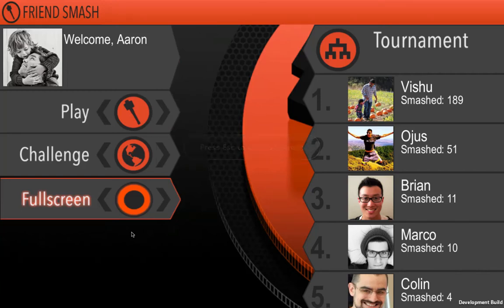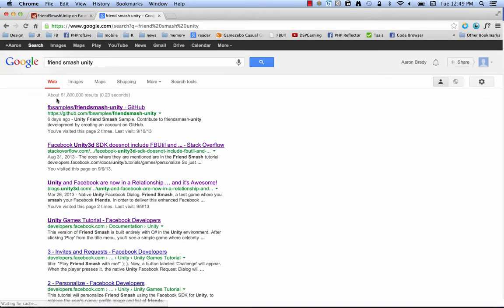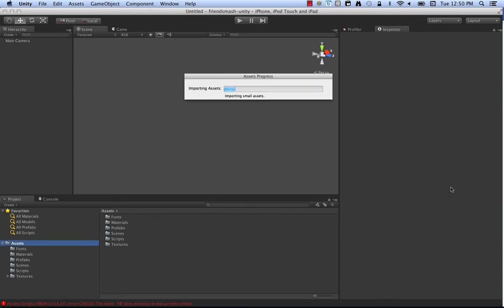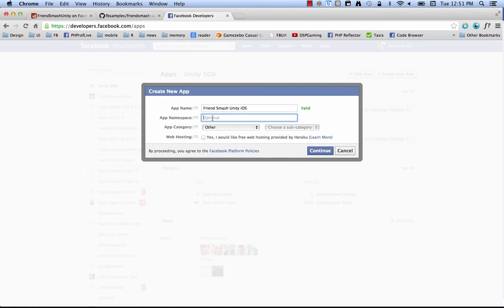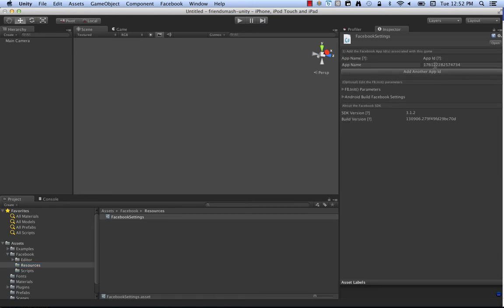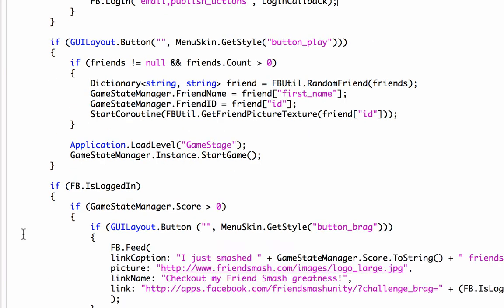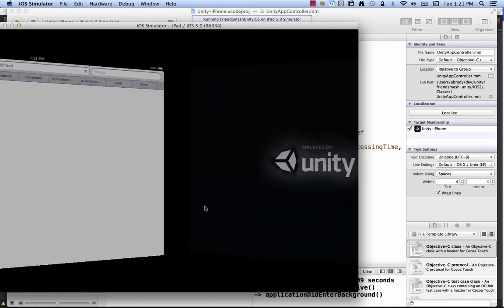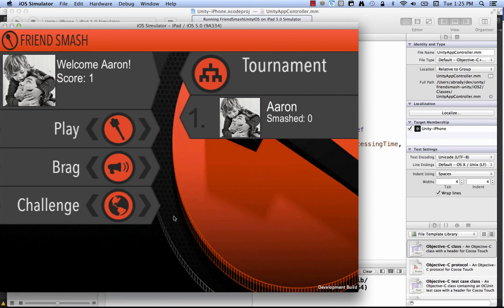Facebook SDK for Unity: iOS tutorial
iOS Developers: Learn how to use Facebook's SDK for Unity.  This video walks you through step by step how to download sample code, import the Facebook SDK package into the Unity editor, configure app settings in the Facebook developer app, add code to make your game social and build for iOS.